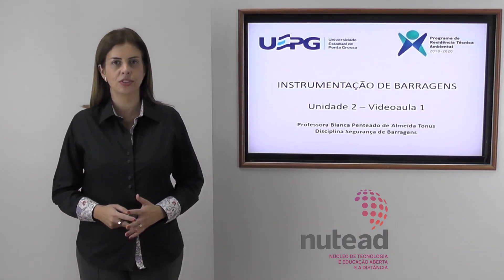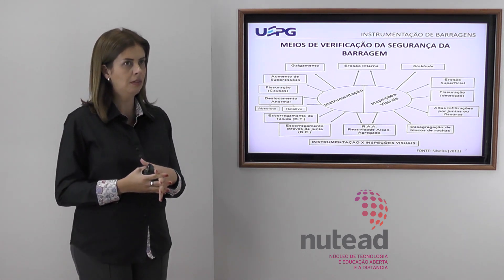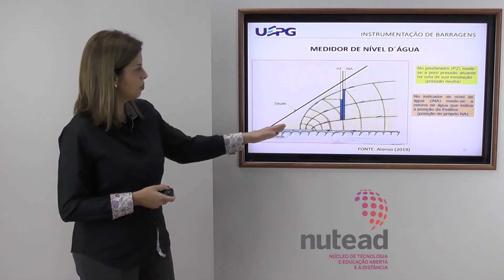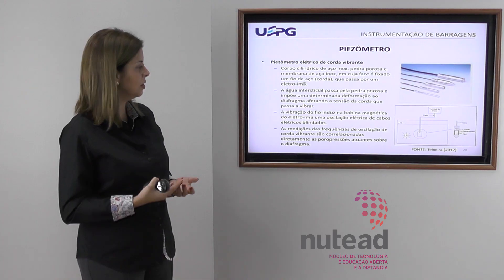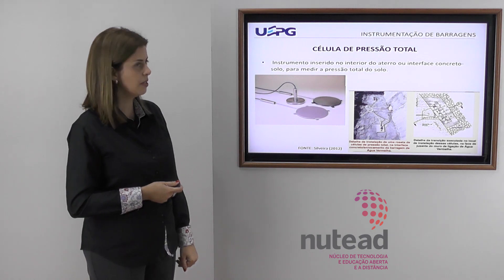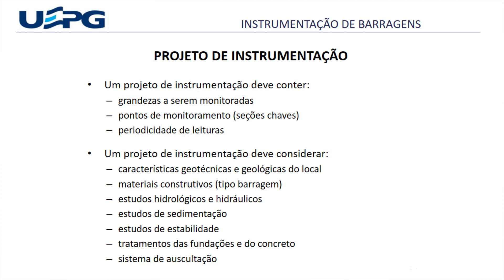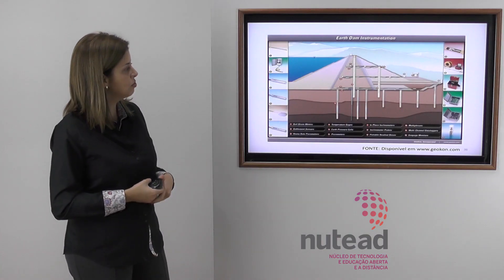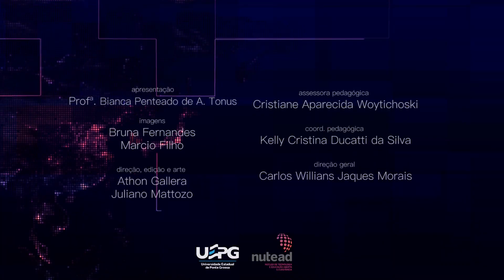RESTEC - SEGURANÇA DE BARRAGENS - VD 2.1 - Profa. Bianca Penteado de A Tonus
Curso: RESTEC Gestão Ambiental
Disciplina: Segurança de Barragens
Videoaula 2.1
Professora: Bianca Penteado de Almeida Tonus